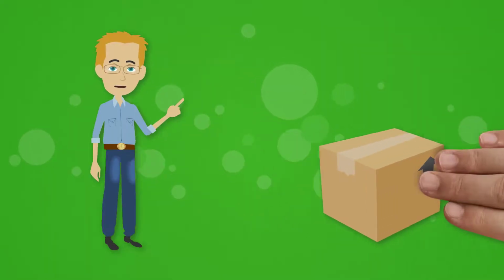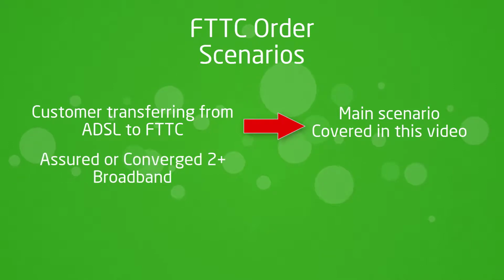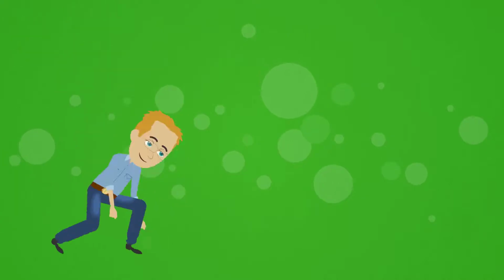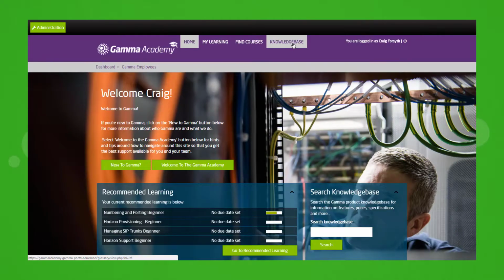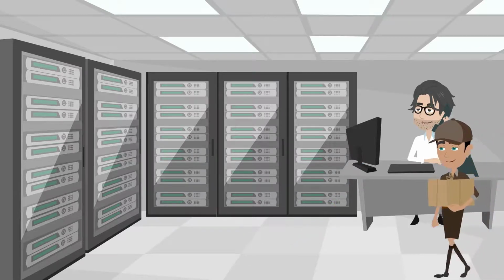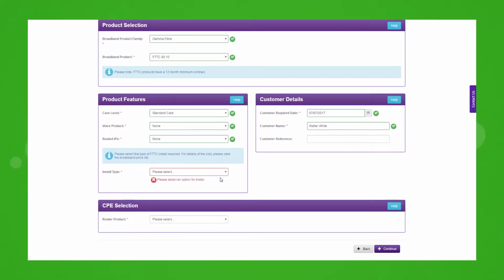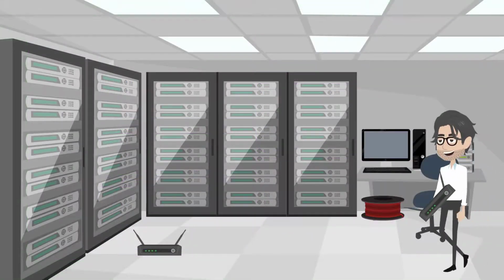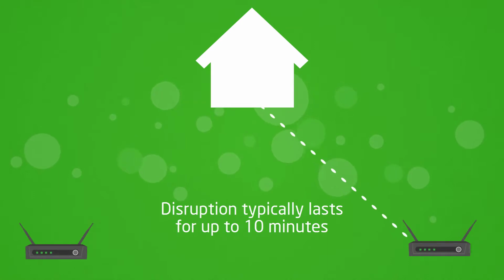FTTC Self Install